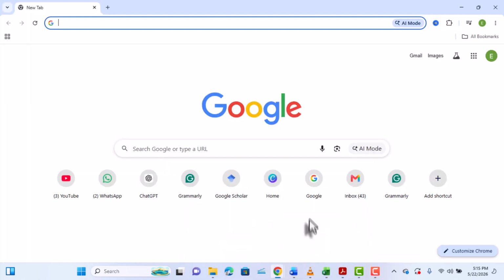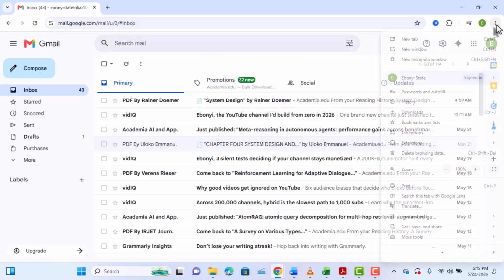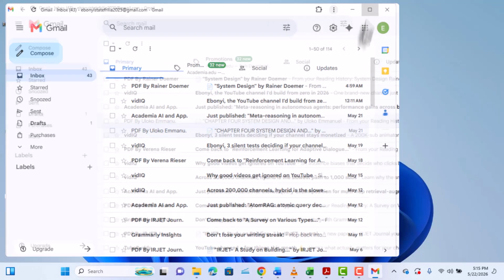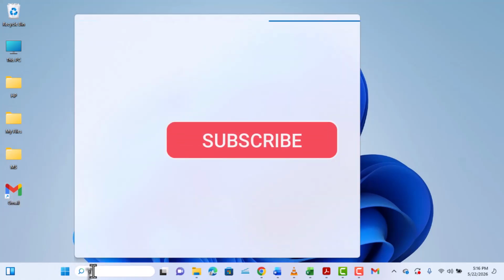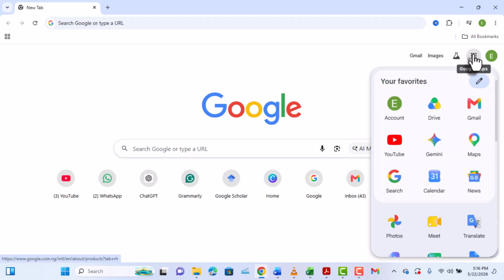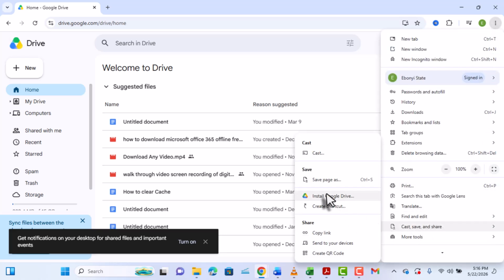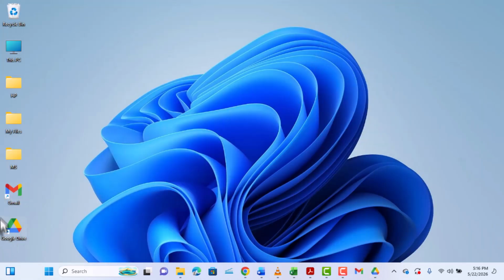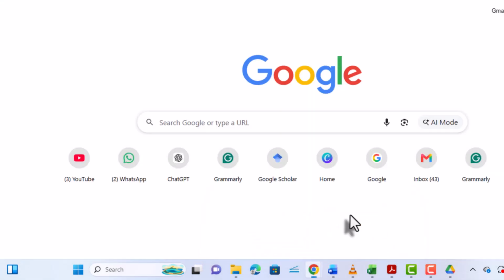How to Install Google Apps on Windows 11